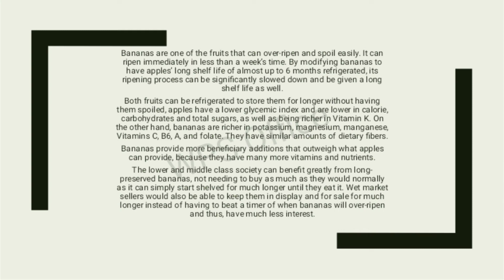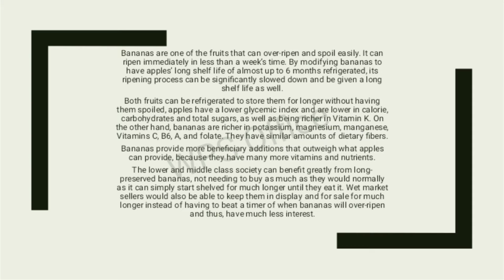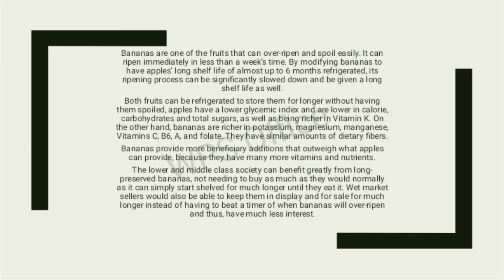Thought Experiment 1 "Designer Genes" Biology(Depra, Valdez, Dioses, Umbajen, Balauag)